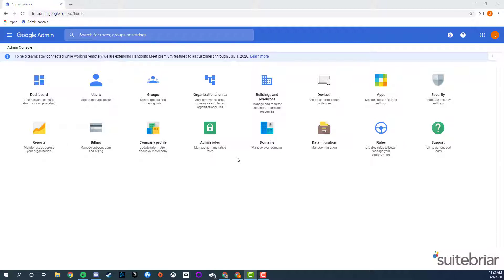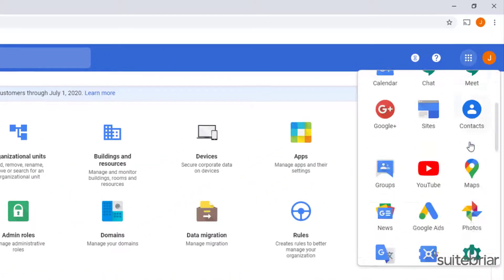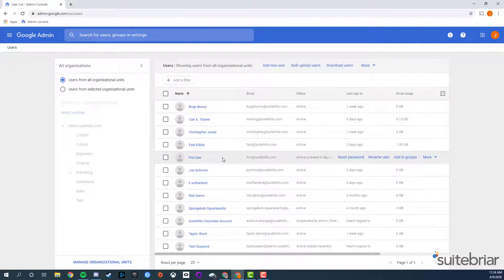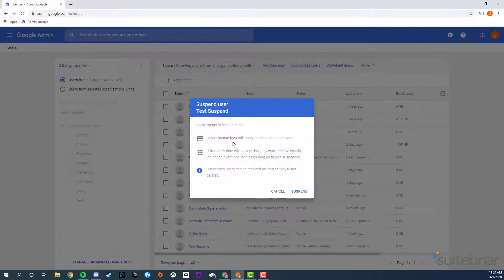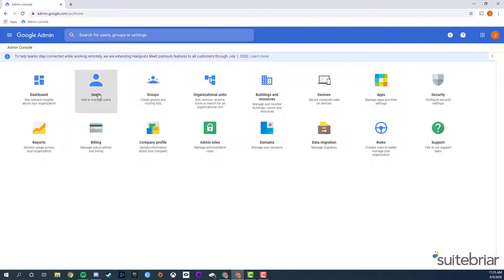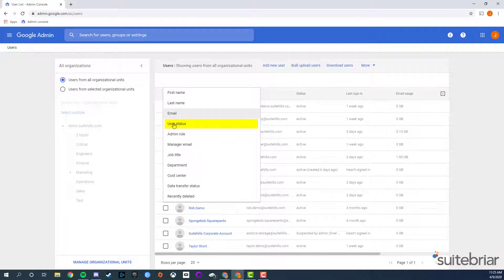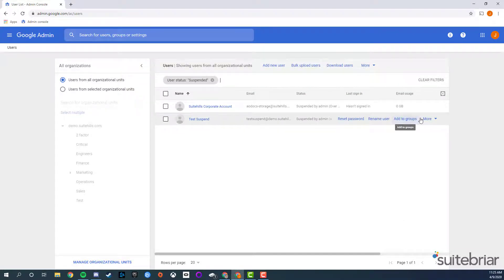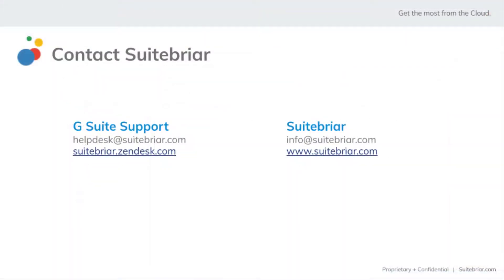Suitebriar Support: How to suspend a Google Workspace user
In this video, a Suitebriar Google Workspace support expert shows you how you suspend and unsuspend a Workspace user. If you're a Workspace Admin, this video can help you quickly navigate the process of blocking a user's access to your organization's Workspace services. When you suspend a user's account, the user's email, docs, and calendar are not deleted and their shared documents are still accessible to collaborators. You will need to access the Google Admin console at admin.google.com to make these changes. Read the step by step directions on our blog.

Google Workspace (formerly G Suite) includes all of the productivity apps you know and love—Gmail, Calendar, Drive, Docs, Sheets, Slides, Meet, and many more.